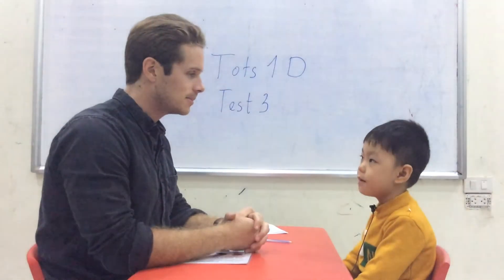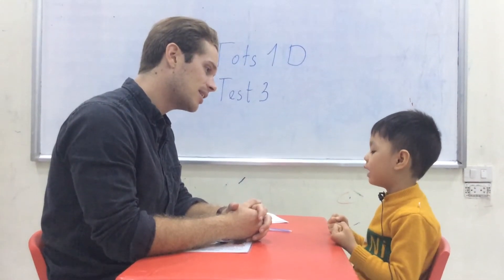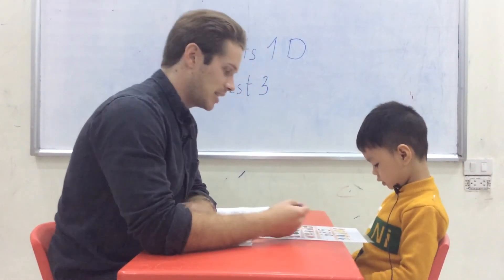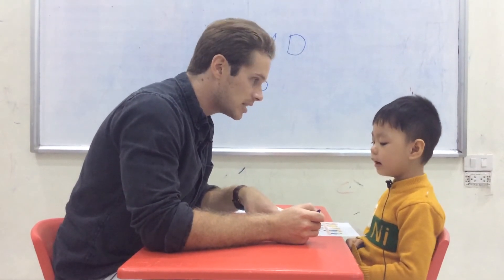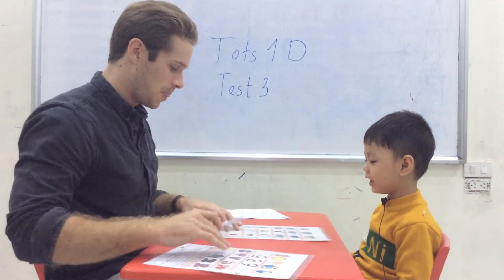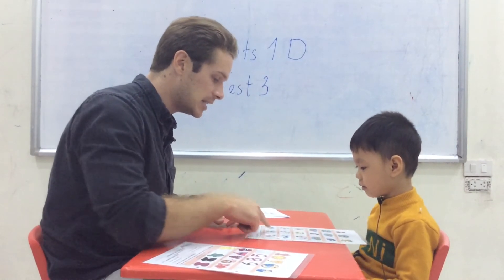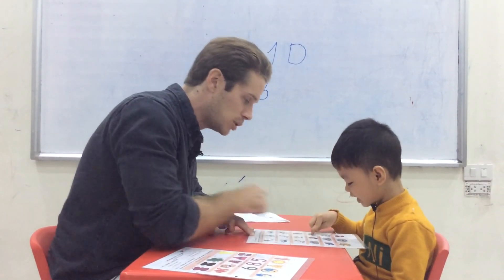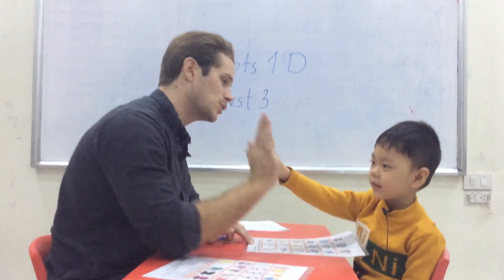Hệ thống Anh ngữ Nemo - Tiếng Anh trẻ em 4-15 tuổi Tiến Hưng - T1D - Test 3